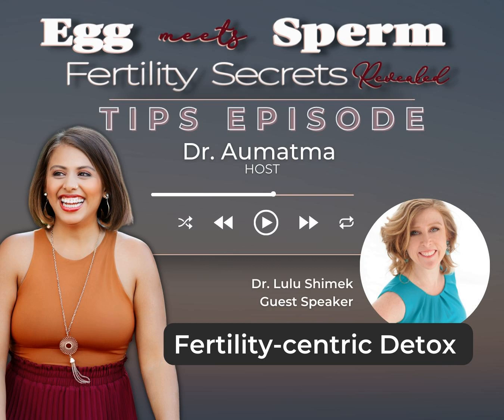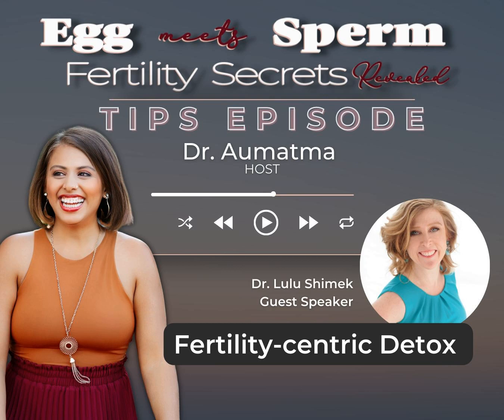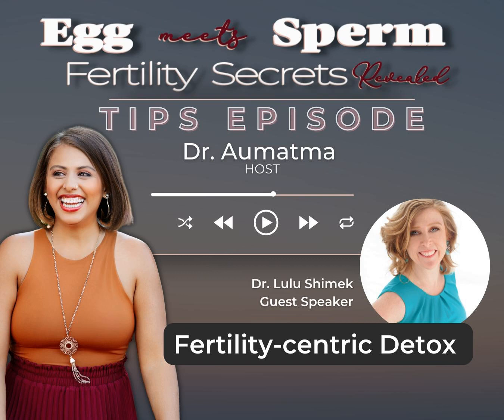Dr. Lulu Shimek's Tip #2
Daily Tips from Dr. Lulu Shimek!

 Dr. LuLu Shimek is a Naturopathic Physician and expert in genetic health, working with patients experiencing chronic disease: hormonal imbalance, endocrine disorders, gastrointestinal dysfunction, depression, anxiety, and fatigue.

 Youtube: (Search) Dr. LuLu Shimek

Book: Detox Nourish Activate: Plant & Vibrational Medicine for Energy, Mood, and Love